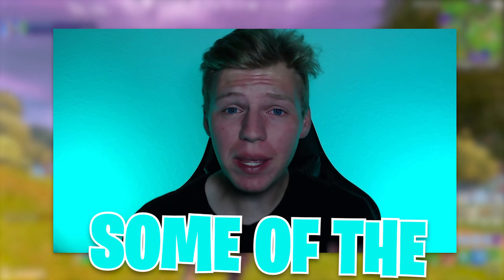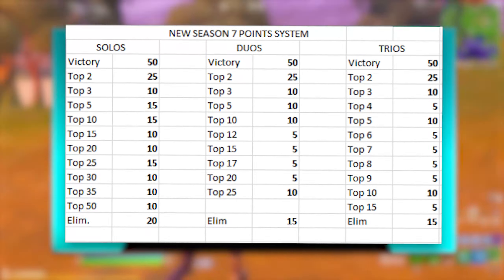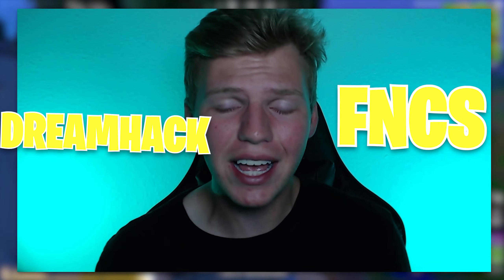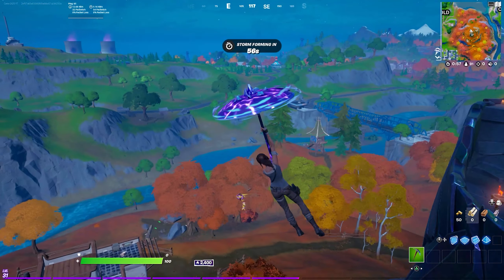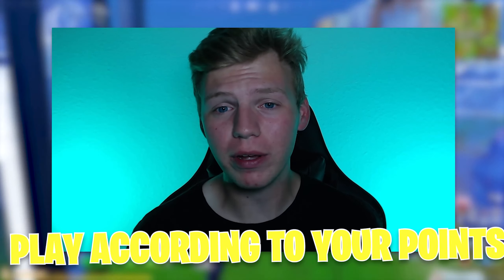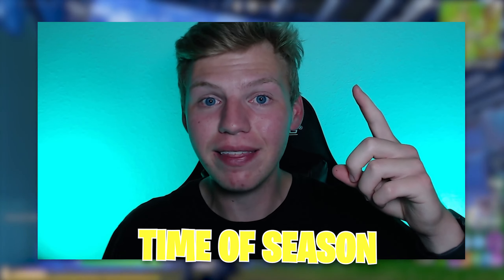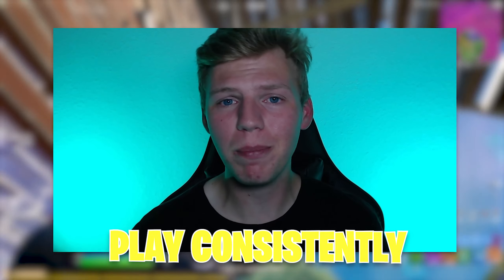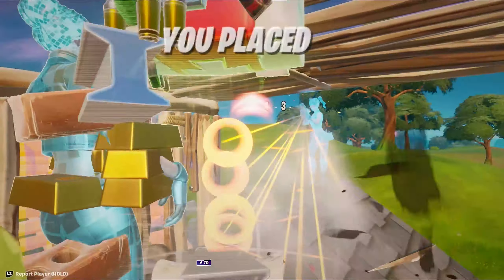How To Reach Champs FAST & EASY! - Season 7 (1000+ Points/Day)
In this video I discuss some of the best methods for gaining Arena points in Season 7. This video will help you reach champs efficiently and effectively, laying out exactly what you should be doing in your games. Enjoy!

Content Creator for Team Azuric

Title: How To Reach Champs FAST & EASY! (1000+ Points/Day)